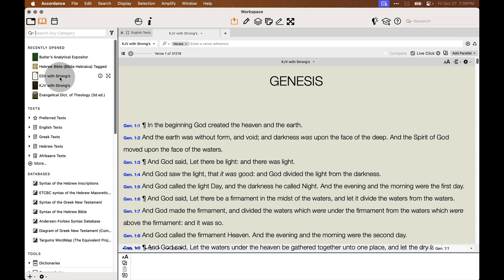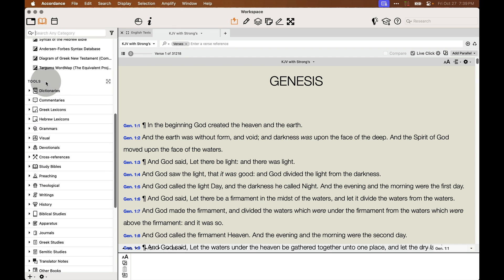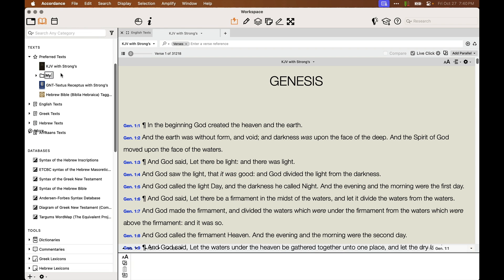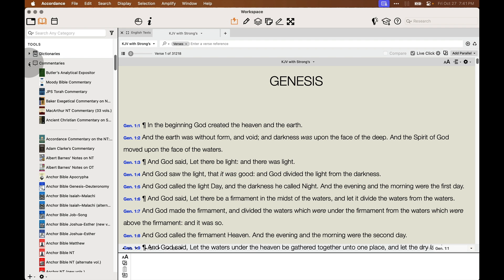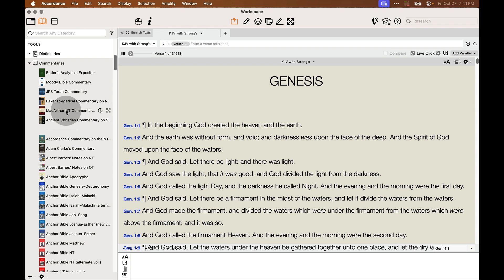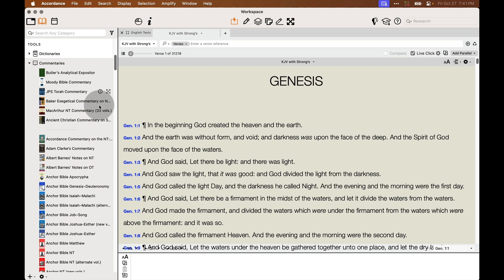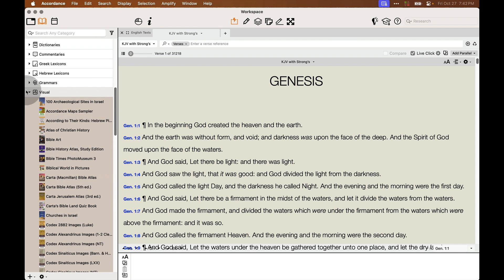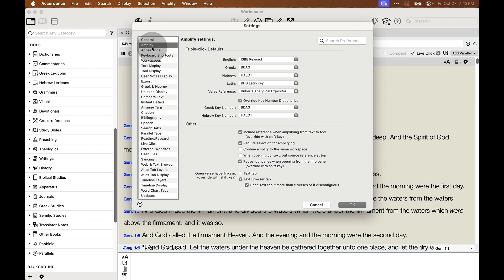Quick Tips ep. 1 - Library Organization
This series shares useful tips for users who want to go a bit deeper in their exploration of the capabilities of Accordance Bible Software.

In this episode, Dr. Nathan Parker explains how users can organize and manage their Accordance Libraries.